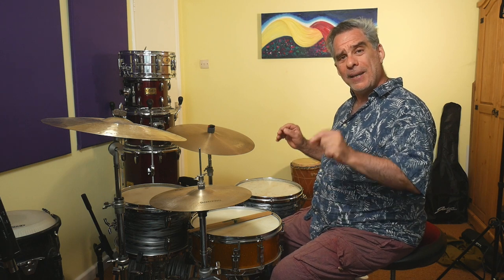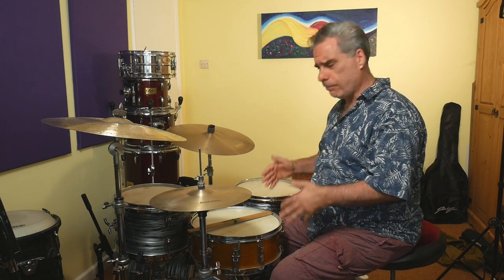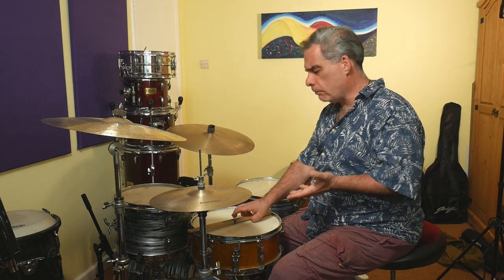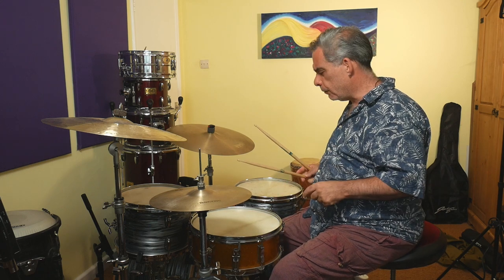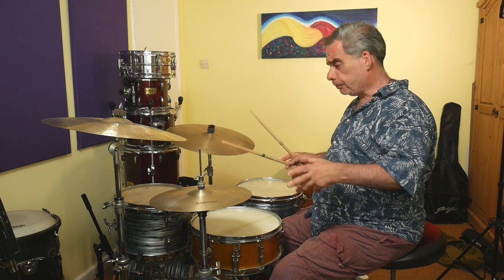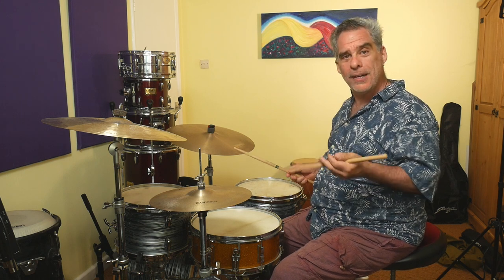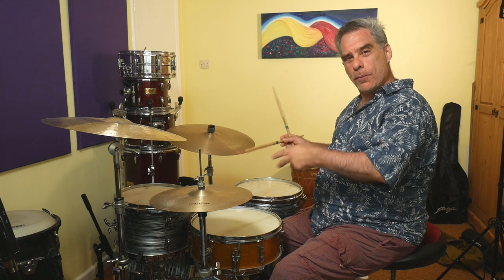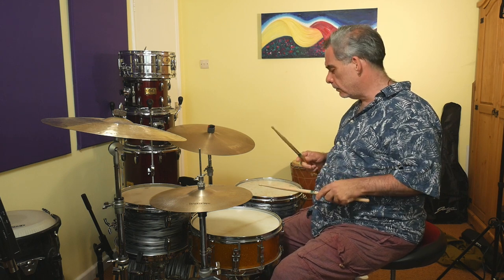Samba Feet Coordination Exercise One Hand At A Time | Technical Drumming Exercise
Check out my introduction to developing your coordination with a samba foot ostinato. In this video I will show you some exercises that work on each hand individually to help you start learning to play any hand patterns you like while maintaining the famous Samba foot ostinato. It's a great coordination challenge whether or not you want to play Brazilian music and is also a fun way to develop your bass pedal endurance and speed.